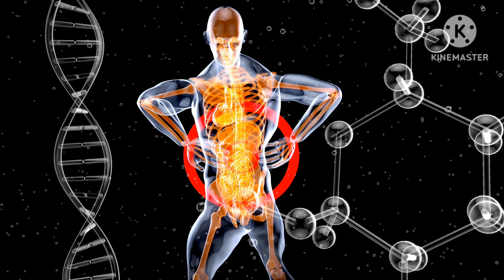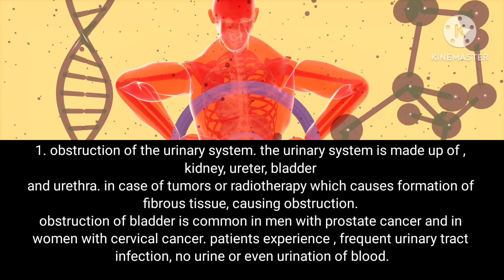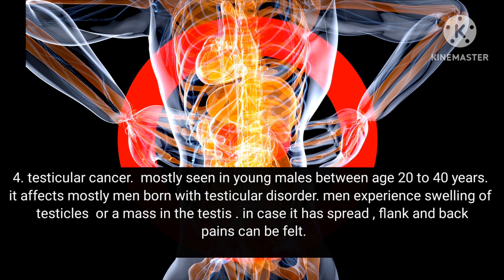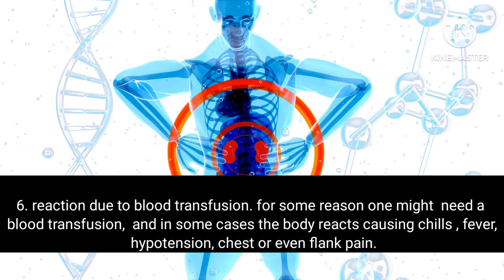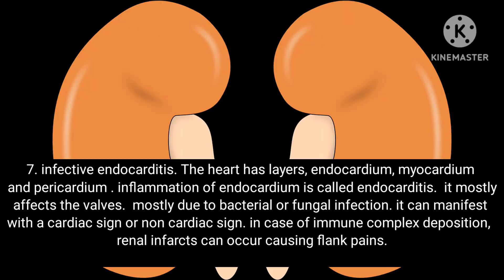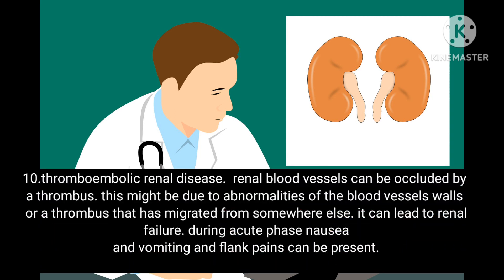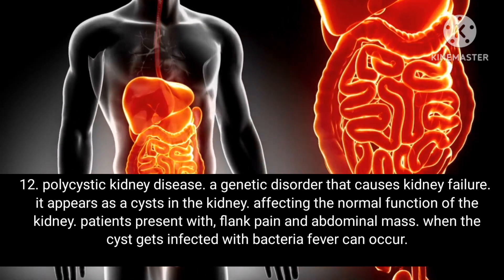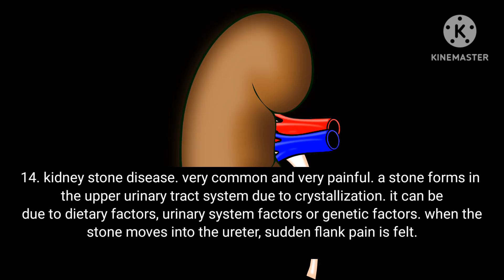what causes back pains. causes of back pain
pain on the lower back, between the ribs and pelvis is called  flank pains.

Below are 14 conditions that can cause flank pains.

1. obstruction of the urinary system. the urinary system is made up of , kidney, ureter, bladder and urethra. in case of tumors or radiotherapy which causes formation of fibrous tissue, causing obstruction. obstruction of bladder is common in men with prostate cancer and in women with cervical cancer. patients experience , frequent urinary tract infection, no urine or even urination of blood.

2.kidney cell carcinoma. ninth most common cancer in the united States. more in males than in females. not a common condition in people less than 45 years old.cigarette smoking, obesity and hypertension have been linked to development of kidney cell carcinoma. The patient experience  abdominal pain, flank pains, urination of blood and even flank or abdominal mass.

3. cancer of the bladder, ureter and urethra. mostly associated with tobacco smoking .carcinogenic  substance have also been associated with development of cancer of bladder. in the united States, cancer of the bladder is ranged the fifth most cancer. a condition of the old people. mostly in males than females.

4. testicular cancer.  mostly seen in young males between age 20 to 40 years. it affects mostly men born with testicular disorder. men experience swelling of testicles  or a mass in the testis . in case it has spread , flank and back pains can be felt.

5.cervical cancer. second most cancer in women in the world. mostly due to HPV infection.  preventing can be achieved through, early  cervical cancer screening. it has been associated with high number of sexual partners, early age of first intercourse, low social economic status and heavy smoking. patients mostly, bleed after sexual intercourse, intermenstrual cycle, foul smelling yellow discharge and in advanced stages, flank pains.

6. reaction due to blood transfusion. for some reason one might  need a blood transfusion,  and in some cases the body reacts causing chills , fever, hypotension, chest or even flank pain.

7. infective endocarditis. The heart has layers, endocardium, myocardium  and pericardium . inflammation of endocardium is called endocarditis.  it mostly affects the valves.  mostly due to bacterial or fungal infection. it can manifest with a cardiac sign or non cardiac sign. in case of immune complex deposition,  renal infarcts can occur causing flank pains.

8.kidney abscess. although rare, occurs due to blood spread from other parts of the body. it can be due to bacterial or fungal cause. although signs are non specific. flank pains  and abdominal pains are common . pain can be felt on sex organ or even the legs.

9. urinary tract infection. more common in females than in males due to short urethra. older men above 50 years are at risk due to enlargement of the prostate glands. mostly affects the lower  part of the urinary system, the bladder and urethra. mostly due to bacterial infection. a flank pain, mostly indicate upper urinary tract involvement, the kidney or ureter.

10.thromboembolic renal disease.  renal blood vessels can be occluded by a thrombus. this might be due to abnormalities of the blood vessels walls or a thrombus that has migrated from somewhere else. it can lead to renal failure. during acute phase nausea and vomiting and flank pains can be present.

11. acute nephritic syndrome. mostly present itself as hypertension, urination of blood and passing of pus. inflammation leads to damage of glomeruli.  when the renal capsule swell flank pain can occur.

12. polycystic kidney disease. a genetic disorder that causes kidney failure. it appears as a cysts in the kidney. affecting the normal function of the kidney. patients present with, flank pain and abdominal mass. when the cyst gets infected with bacteria fever can occur.

13. tubulointestinal disease. inflammation of the kidney leading to decreased size of tubules. this  can lead to obstruction.  it can be due to medication, bacteria , virus , autoimmune , hereditary , metabolic or aging.

14. kidney stone disease. very common and very painful. a stone forms in the upper urinary tract system due to crystallization. it can be due to dietary factors, urinary system factors or genetic factors. when the stone moves into the ureter, sudden flank pain is felt.